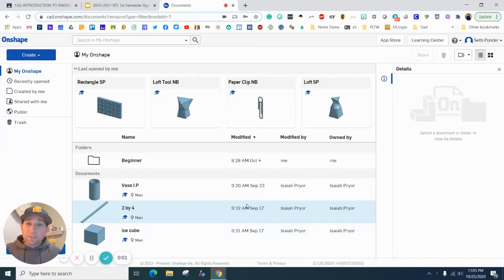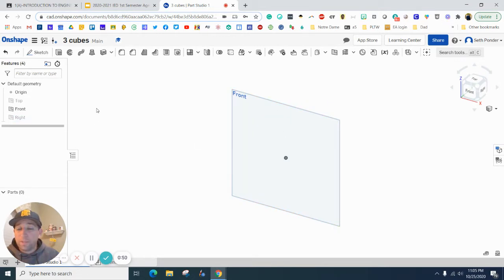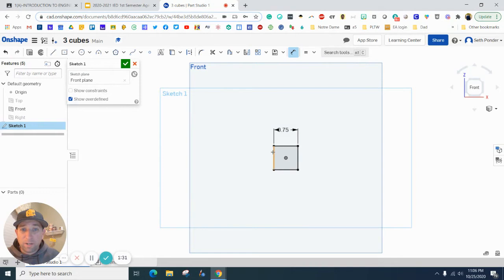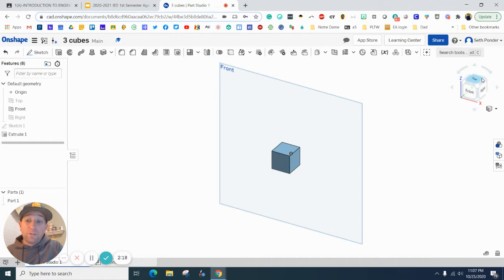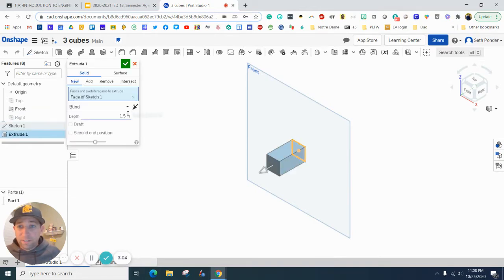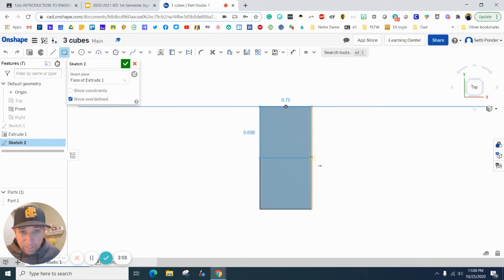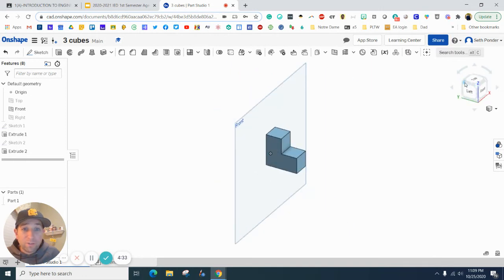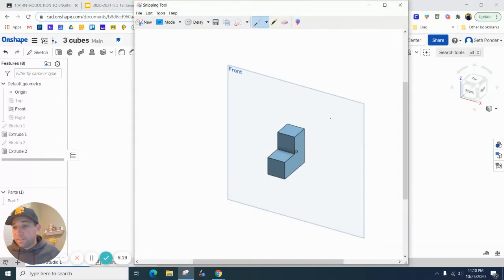3 Cube Parts for Puzzle Cube with OnShape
This video helps with generating concepts or brainstorming ideas for the Puzzle Cube project.